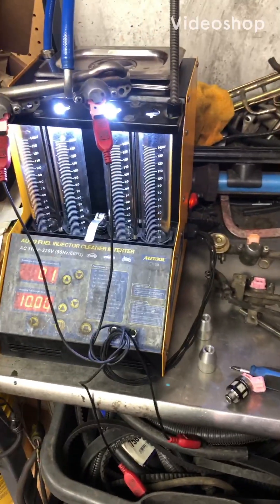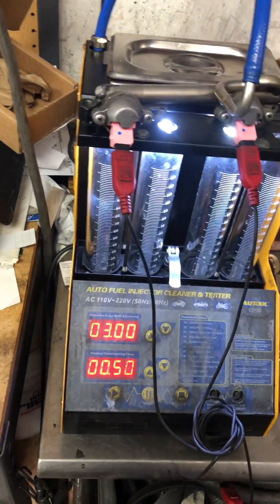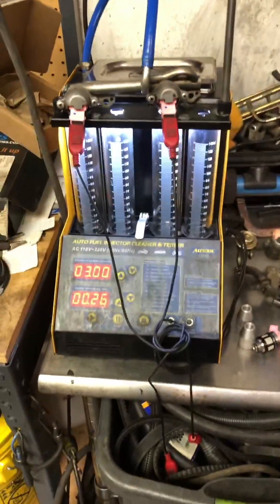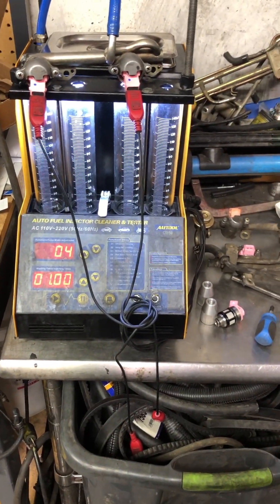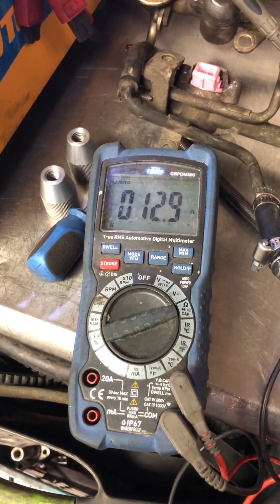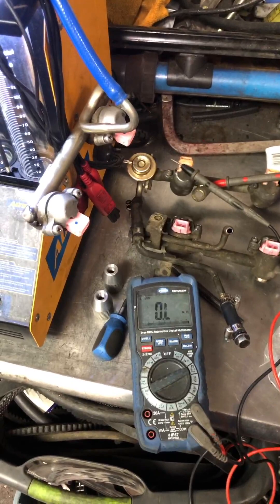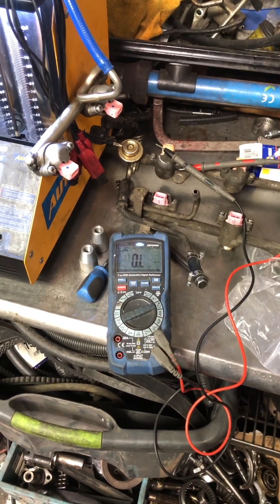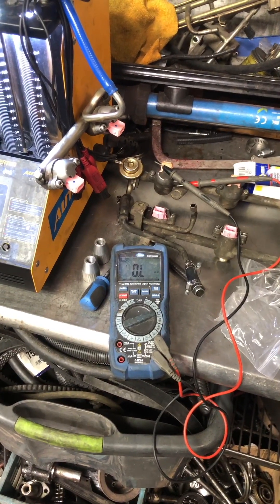New injectors bad out the box !